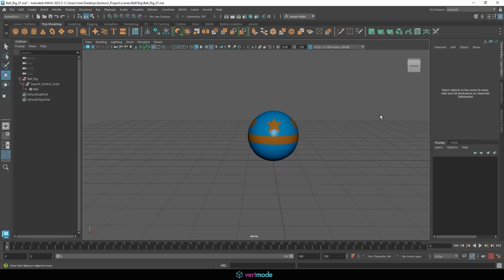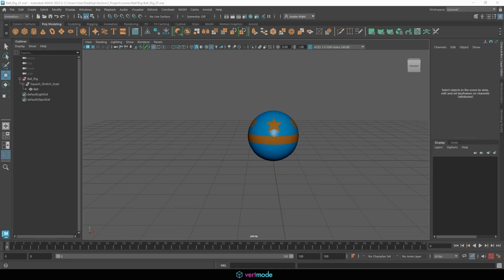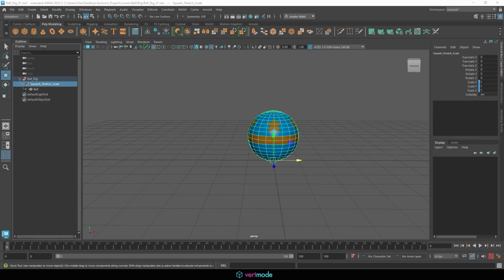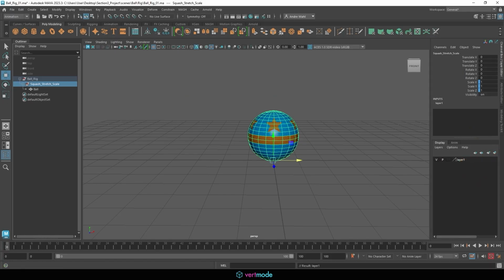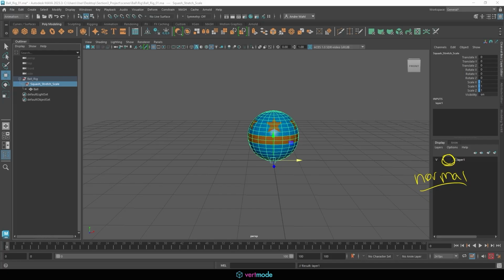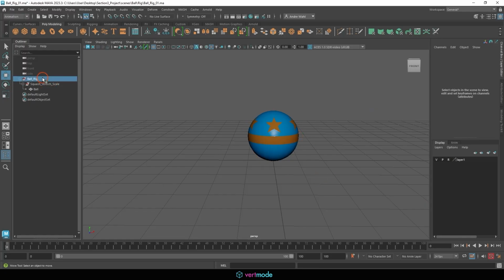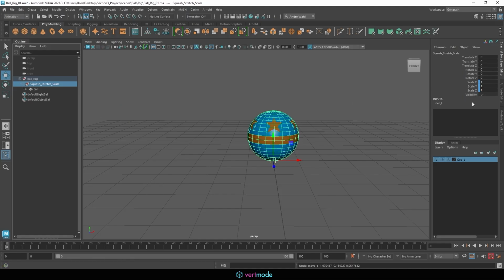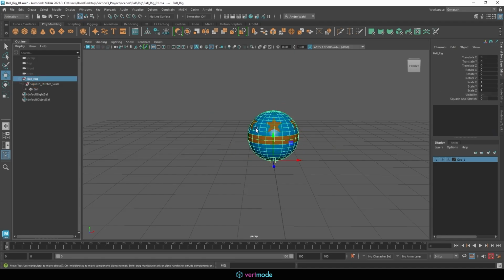Rigging Basics in Maya – Display Layers & Locking Transforms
A rig isn’t finished until it’s safe to animate.

In this lesson, you’ll learn how to use Display Layers in Autodesk Maya to protect your rig and prevent common animation mistakes.

Using a simple sphere rig, I demonstrate how to:

Organize geometry using display layers

Lock down non-animatable objects

Prevent animators from accidentally selecting or moving the wrong parts of a rig

Lock transforms to avoid breaking rig behavior

This is a rigging fundamentals lesson focused on workflow, clarity, and protection—not complexity.

What display layers are and why they matter

Creating and managing display layers in Maya

Using layers to control selection and visibility

Locking transforms to protect rig components

Why professional rigs always limit what animators can touch

The rig in this lesson is intentionally simple so you can focus on workflow discipline, not technical complexity.

The full course expands on this foundation with:

Production-ready rig workflows

Animator-friendly control setups

Animation polish and shot completion

Creating fully animated shorts

Good rigs don’t rely on “being careful.”

They’re designed so animators can’t break them by accident.
Display layers and locked transforms are simple tools that make rigs more professional, more reliable, and easier to use.